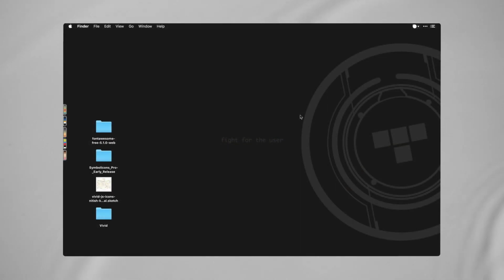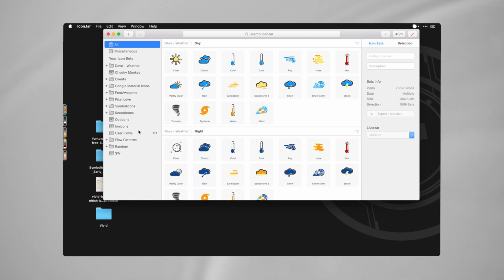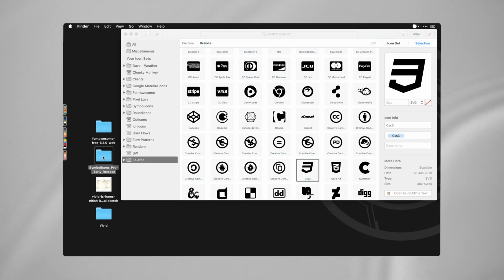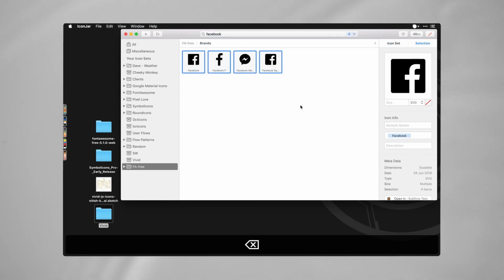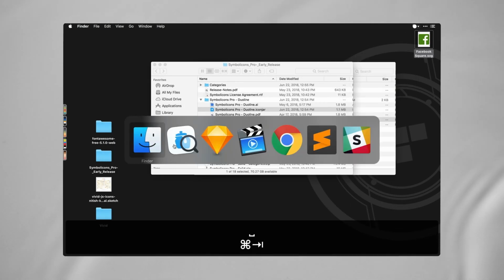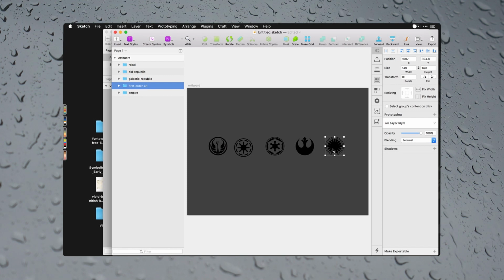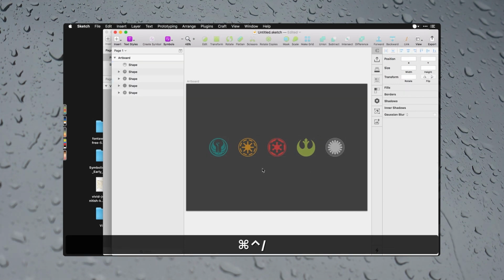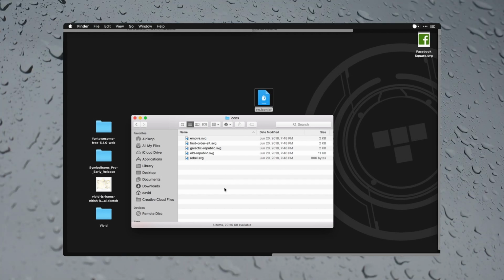How To Use - Icon Jar - Dave's Quick Tips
IconJar is a digital shoebox for your icons. In this episode, we look at how to import icons, search through them, modify colours on the fly, as well as using IconJar to stay collaborative between designers and developers. An incredibly powerful tool, we're certain you'll increase your productivity after finding a place for Icon Jar in your workflow.